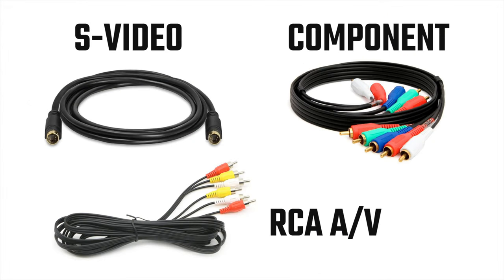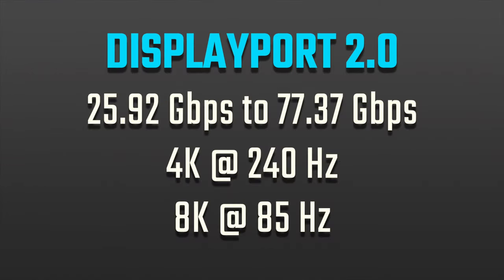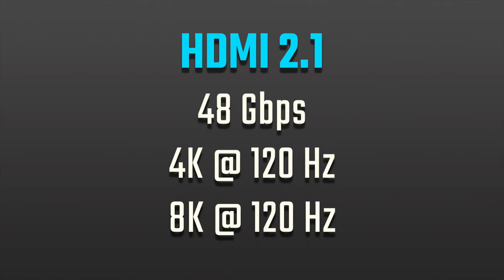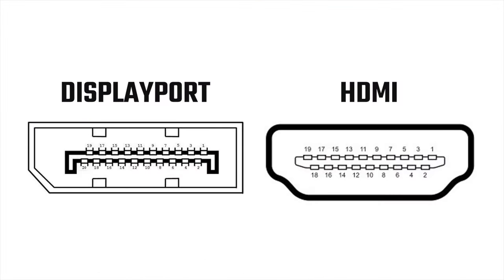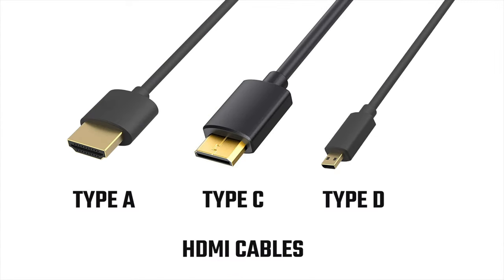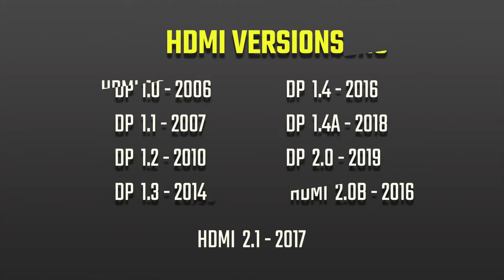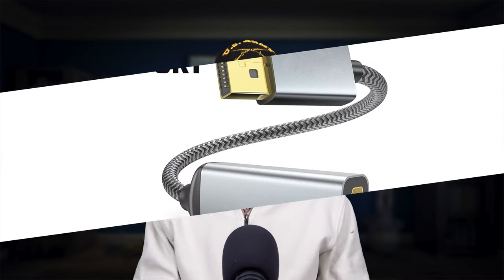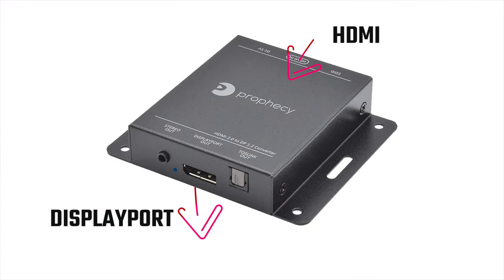HDMI vs DisplayPort | A Detailed Look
Let's look at the HDMI vs DisplayPort, the history, the specs, types, advantages & disadvantages of each port.